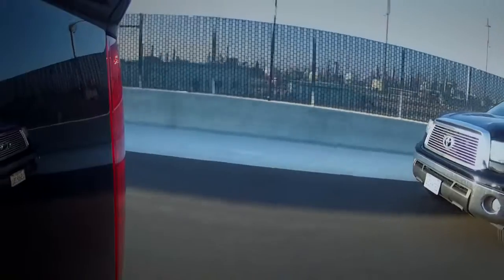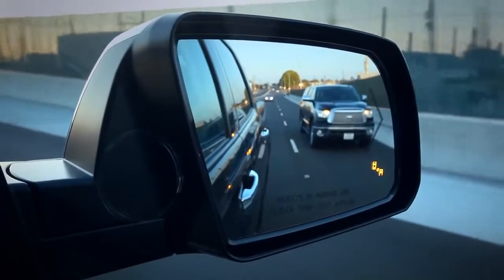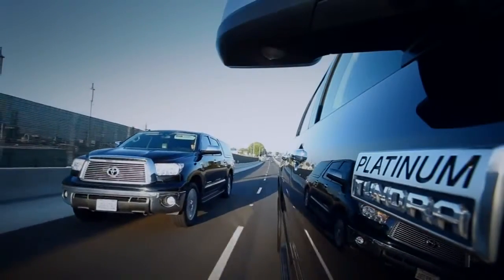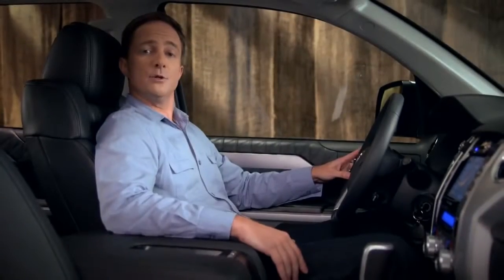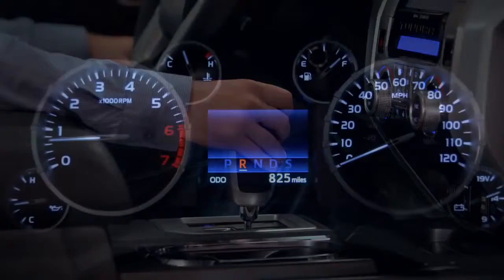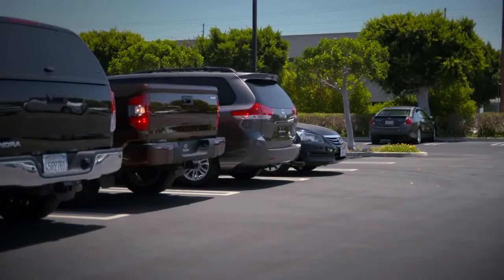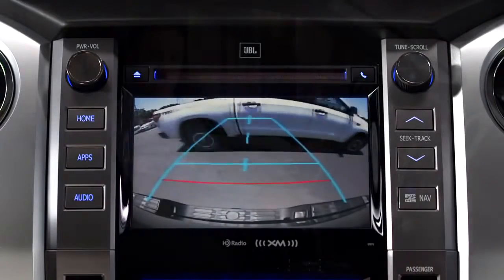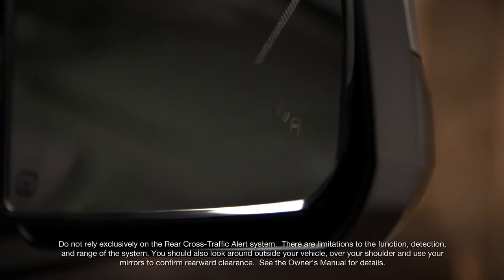Tundra How To Blind Spot Monitor 2014 Toyota Tundra